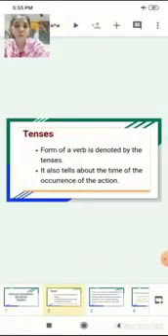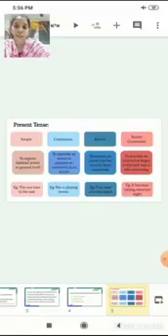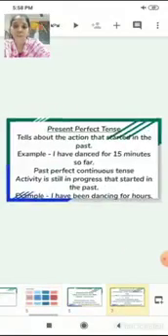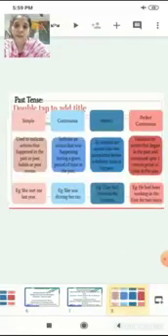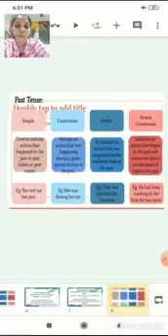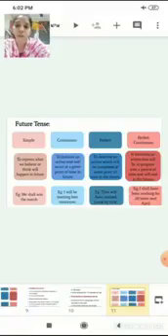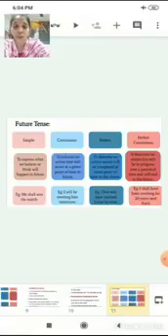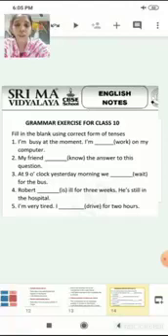Class 9 English Grammar Tenses Revision 06 July 2021